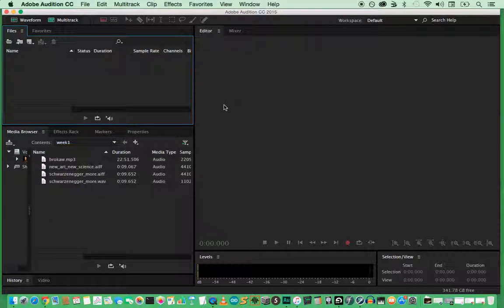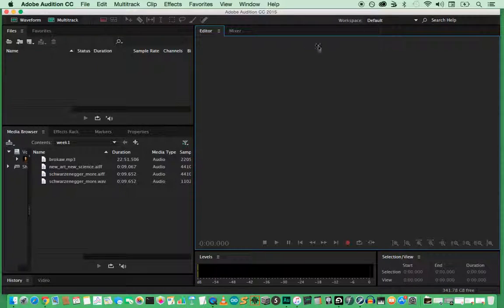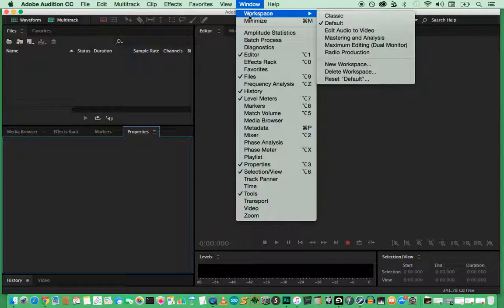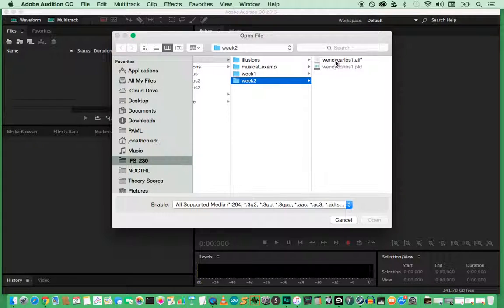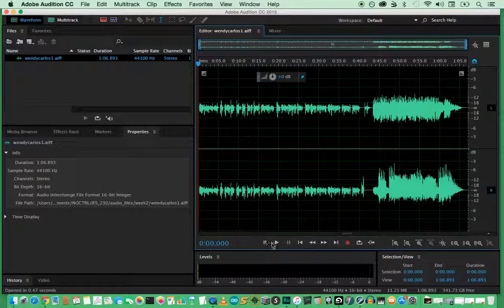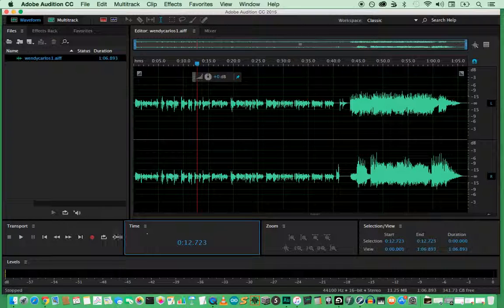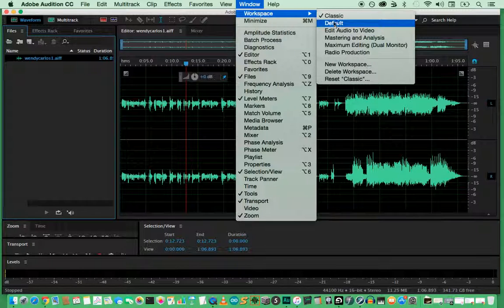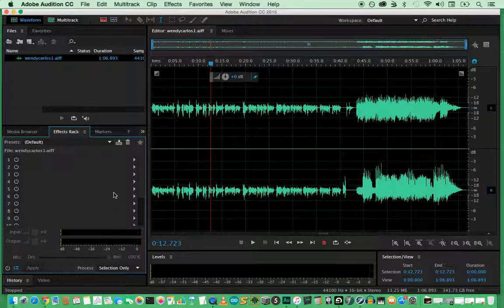audition1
A quick introduction to the Adobe Audition Workspace: panels, frames, and opening an audio file.